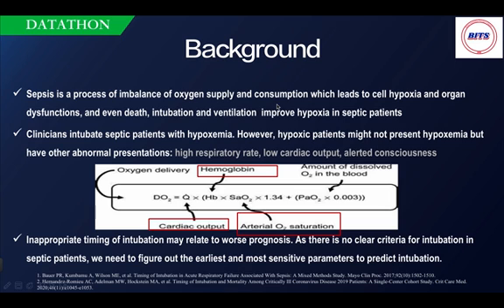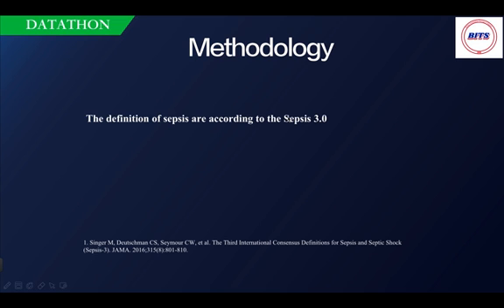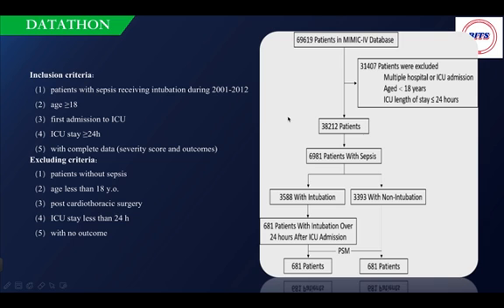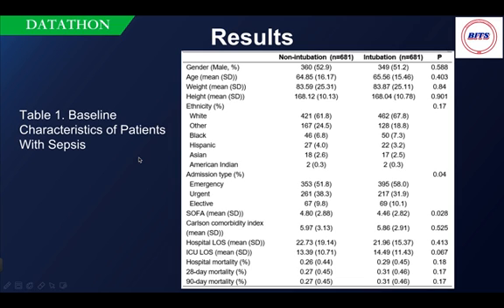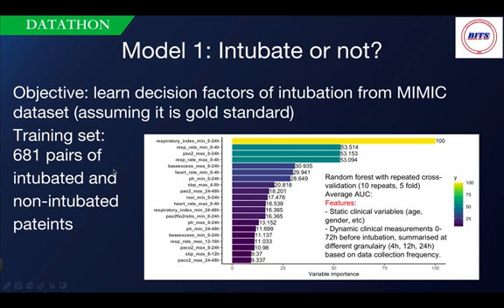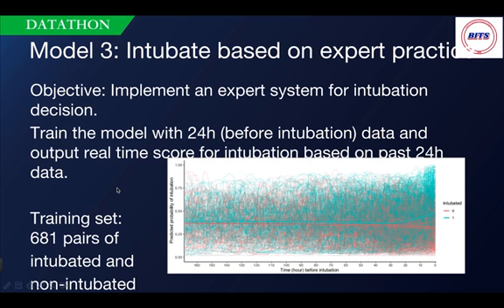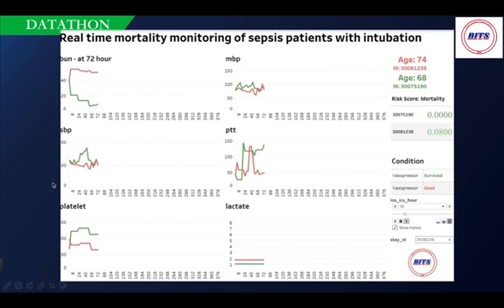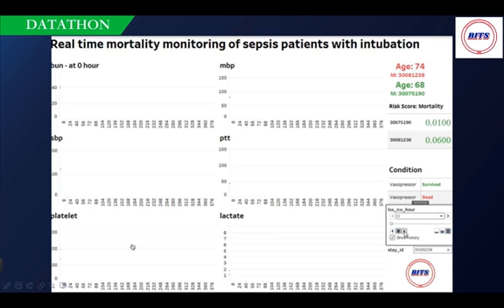Healthcare AI Datathon 2020 Finalist: Better Intubation Timing in Sepsis